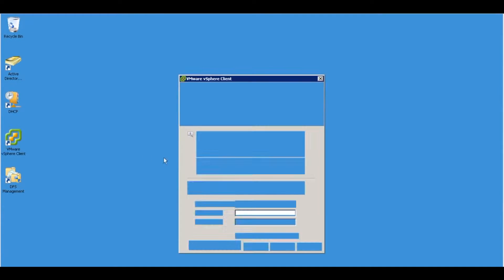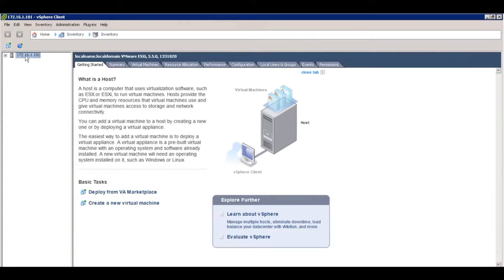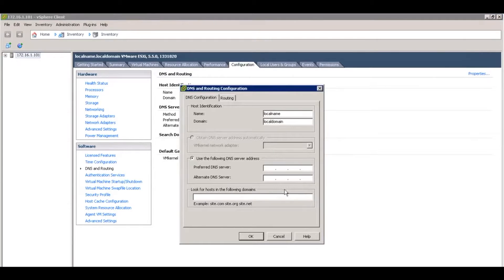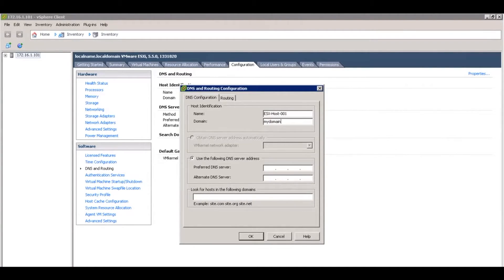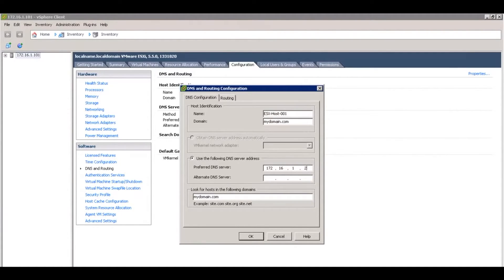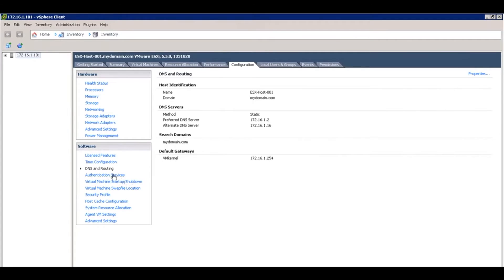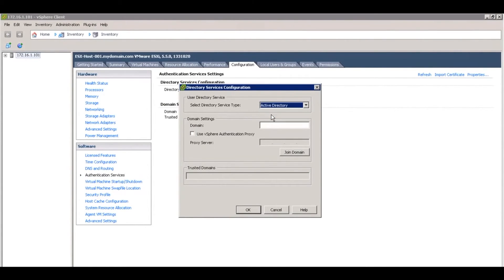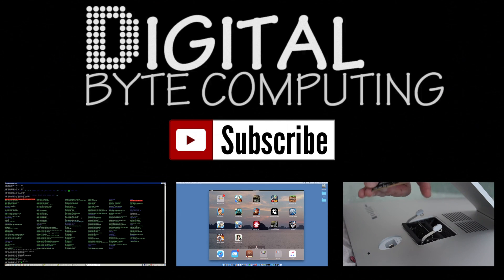How to bind/connect a VMware ESXi host to Active Directory (AD) | VIDEO GUIDE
🔸🔸 MY GEAR 🔸🔸